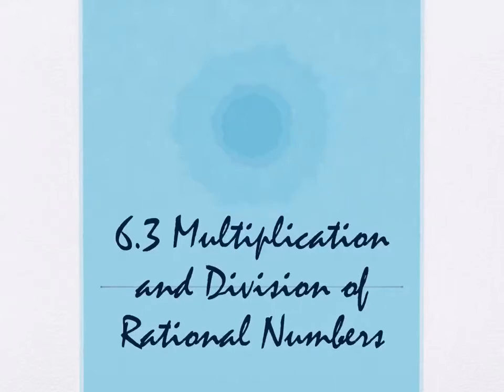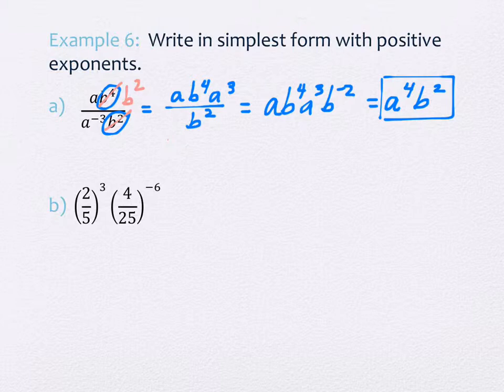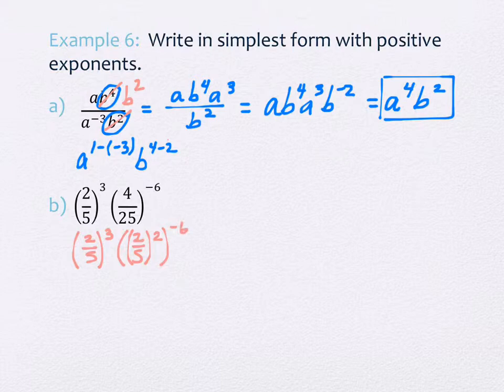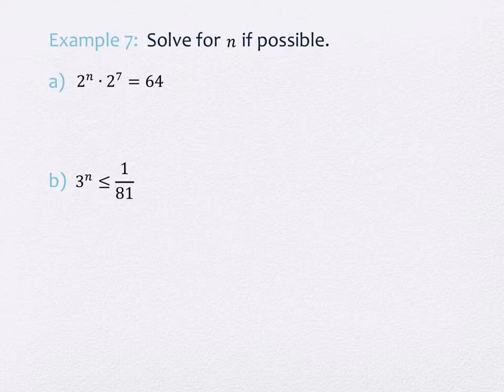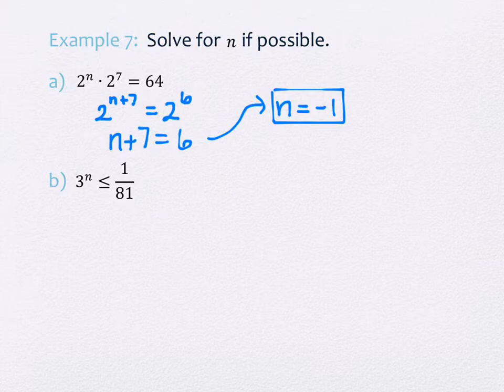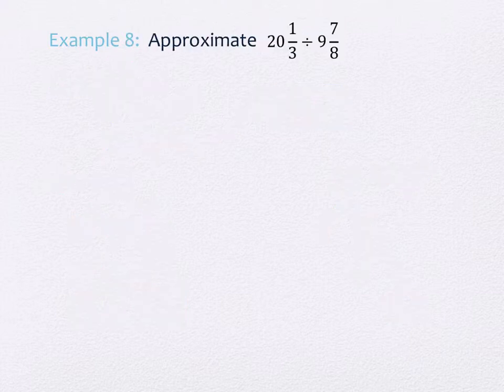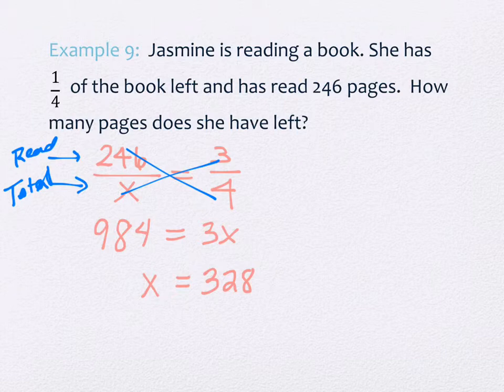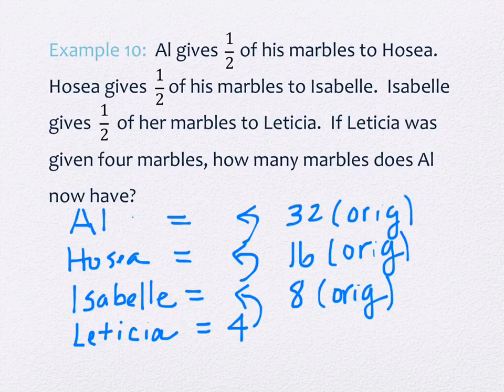6.3 Multiplication and Division of Rational Numbers (part 2)